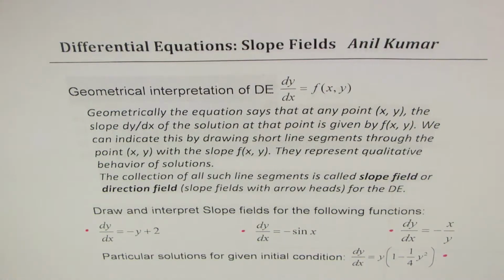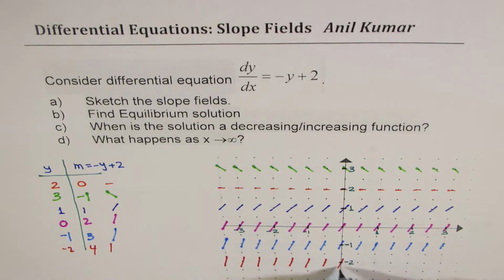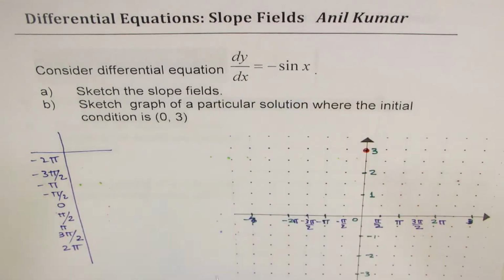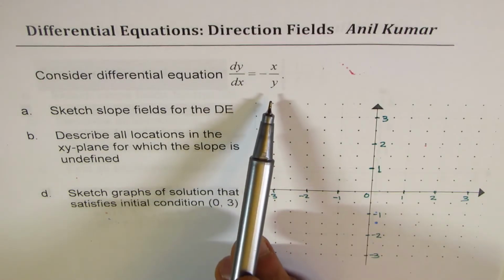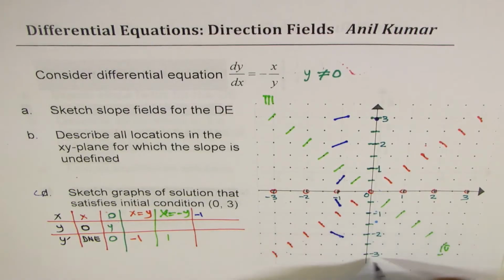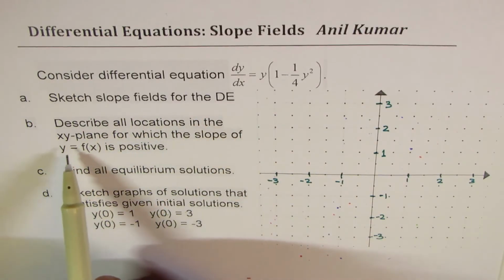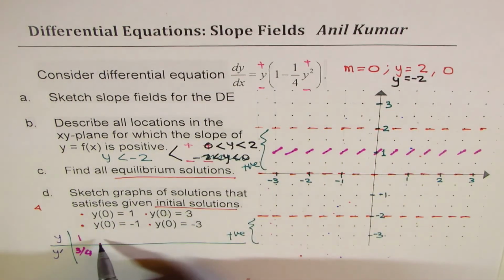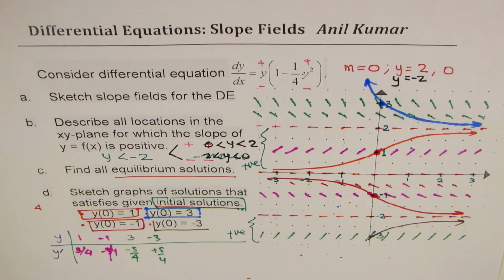Differential Equations Slope Fields Interpretation IB AB AP Calculus - EDEXCEL - GCSE - SAT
Geometrically the differential equation  says that at any point (x, y), the slope dy/dx of the solution at that point is given by f(x, y). We can indicate this by drawing short line segments through the point (x, y) with the slope f(x, y). They represent qualitative behaviour of solutions.
The collection of all such line segments is called slope field or direction field (slope fields with arrow heads) for the DE.